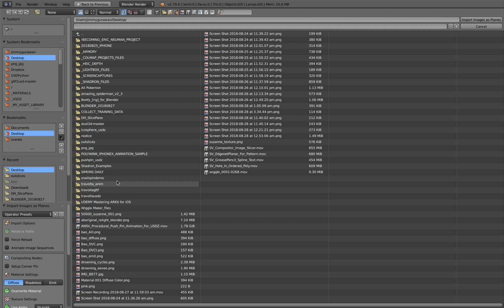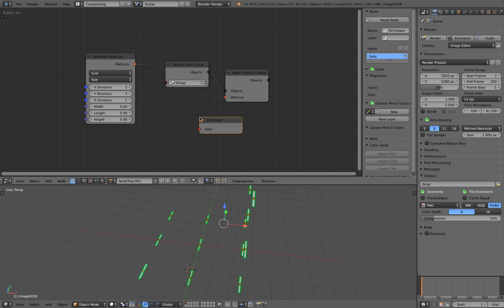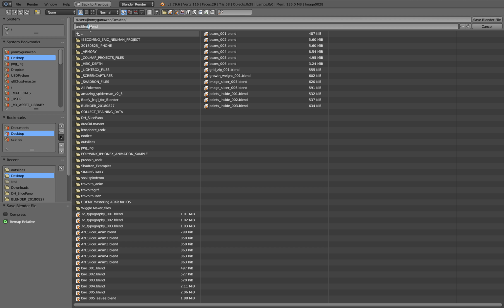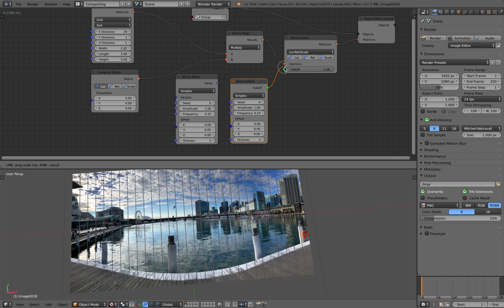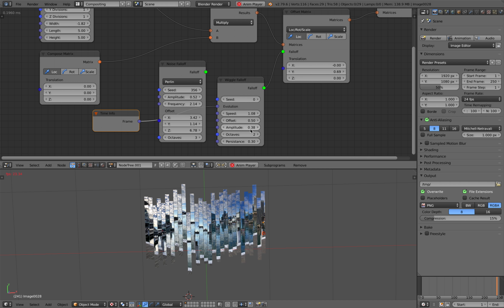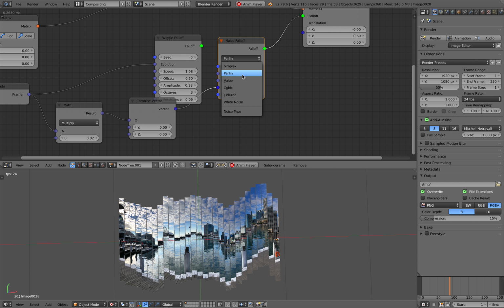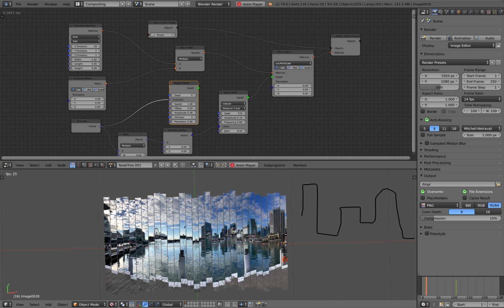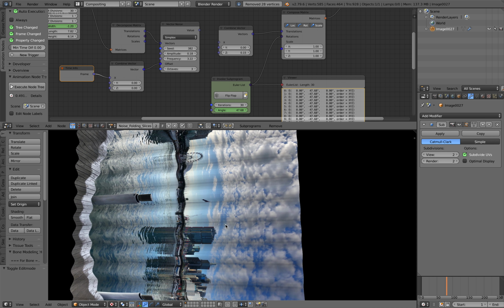LIVENODING 1068 / AN Animating Slices Array With Noise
In this episode, we are going to remix our previous SV procedural image slicings using Animation Nodes.

With Animation Nodes add-on, we could easily work on array of transformation matrices. And using this slices example, hopefully we could learn it a lot easier and more visual.